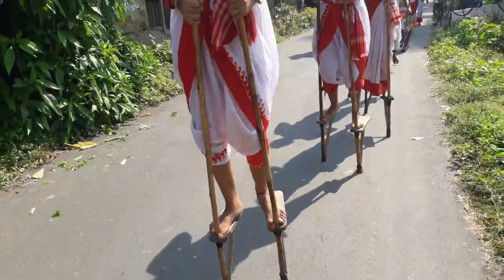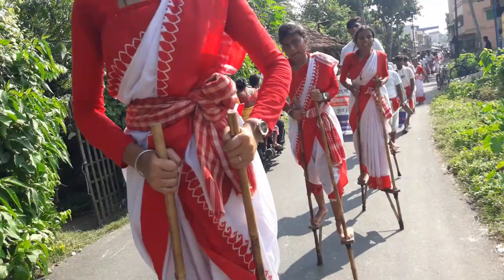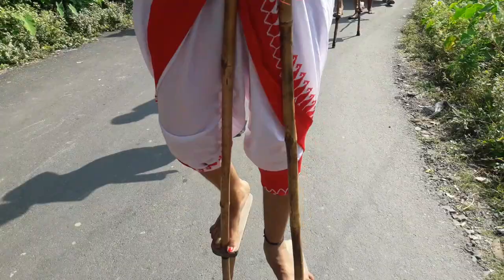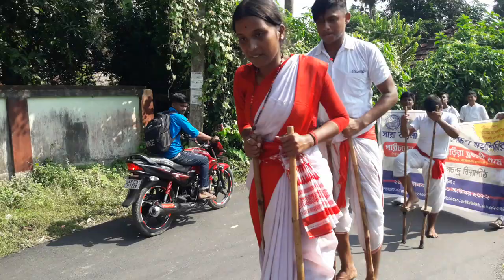মেয়েদের রণপা নৃত্য ৯ম সারা বাংলা ব্রতচারী প্রশিক্ষণ মহাশিবির Girls RANPA DANCE BENGAL'S BEST D6 P13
BRATACHARI FESTIVAL BENGAL'S HERITAGE
FOUNDED BY GURUSADAY DATTA

9th ALL BENGAL BRATACHARI TRAINING CAMP 2022 NAODA  SHYAMPUR 2 HOWRAH WEST BENGAL

ORGANISED BY BARBERIA BRATACHARI DHAM, BARBERIA SOMRUK HOWRAH WB

Bratachari Movement was conceived & founded by Great Visionary, GURUSADAY DUTT, in 1932,  British India. He was a Civil Servant of British Crown, in Undivided India as well a great Social Reformer.

Bratachari is NOT a mere physical activity or traditional Martial Arts, it's a Way of Life, inculcates Moral, Physical, Spiritual development as well senses of Nationalism, Universal Brotherhood,

Empathy towards needy & deprived segments of Humanity. In short, it's an unique Philosophy & Philosophical approaches to human beings, in their formative years so as Children grown up, they are expected to live with humanely manners, so Society is looked after well, irrespective of Colours, Faiths, Nationalities & narrow sub subjects/ fragmentation of our society.

Bratachari, was part of Schooling Curriculum in  Undivided Bengal at Secondary level & had 100 Marks in different Examinations. Dedicated Trained Teachers were imparting Training to all students, for many decades who were regular staff of each school.

Unfortunately, last few years, it has been removed from School Syllabus of West Bengal. Wisdom & reasons for its abolishment may be known to then ruling dispensation.

Present regime in West Bengal has taken
In Principle decision to revive & restore, its legacy & chequered heritage by including in School.

Hope, sooner, this subject gets it's due recognition & formal inclusion in School Education Curriculum, with due diligence and sincerity, preferably in from coming Academic Session 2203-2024. Staffing with qualified teachers/ trainers should start with Adhoc appointments as short term measures & provision of providing Books/Training Manuals to each students by Govt Agency, in line with other textbooks supply.
Such commitment on War Footings, can only restore its pride place Hearts & minds of Bengalis as well its pristine Glory & Ethos.

State Govt various departments/ Ministries are expected to showcase at different events within West Bengal, in other federal states & abroad, during Mega Events & among Bengali diaspora abroad.

Publication & Publicity tools, mediums, Forums including Social Media platforms be harnessed in a befitting manner, which only ensures its pristine Glory & prestige at National & Global levels.

At National level & in partnership/ association other federal states and Union Government AYUSH Ministry, MHRD & Culture Ministry, MDNIY etc, Bratachari will also get it's due recognition & propagation among future generations of our Great country. Its contribution & role in our Freedom Struggle, can not be overlooked.
Efforts be made for getting suitable place in NEP.
Founder's Biography, in Vernacular, English & other languages be made available, with WB agencies, NCERT, NBT as well on Web. Likewise, a Bio Pic movie be made. We hope, in due time, UNESCO & other institutions will accord long overdue Recognition & support.

Support & participation of Bangladesh Government, its people, institutions & Civic Society can not be overlooked as Late Gurusaday Dutt's chequered Civil Services stint during British Rule was undivided India, now Bangladesh, a sovereign country, His notable contribution/ endeavors were also in now Bangladesh.

God Forbid, like hundreds of other Indian heritage practices & traditional forms with vanish, get extinct.

3 landmark Anniversaries are falling due in very short span, Centenary of Bratachari Movement, 150th Birthday of legendary Founder & His Death Centenary.